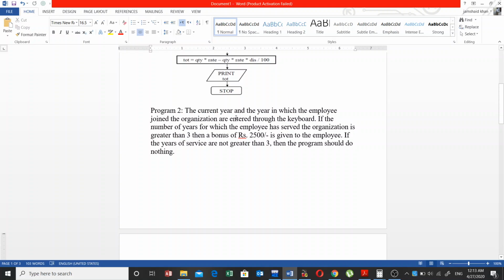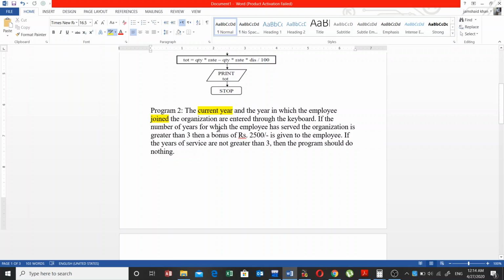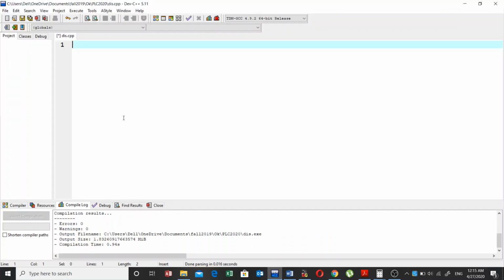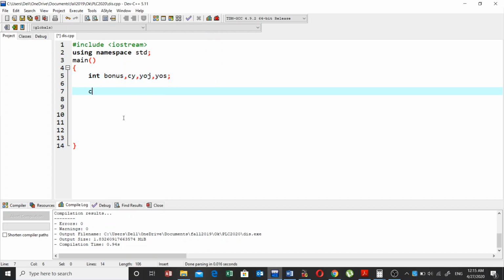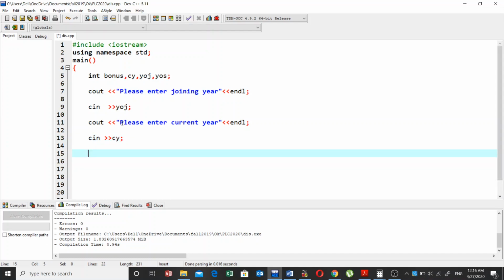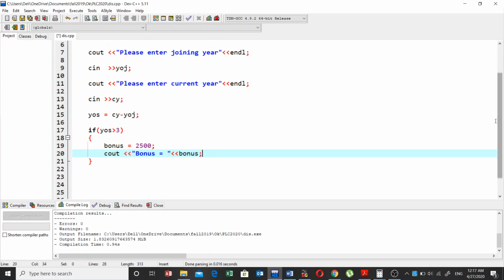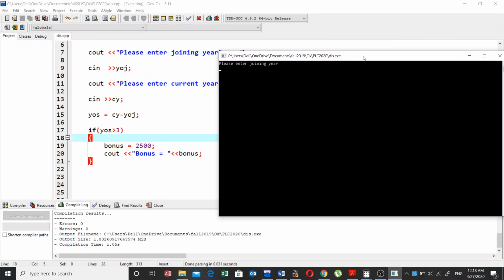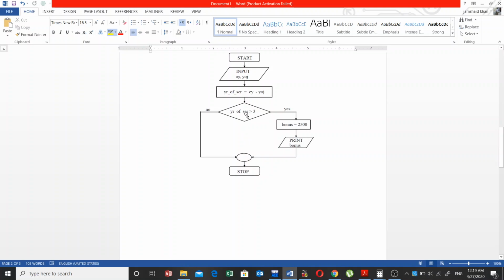if structure Program no 2